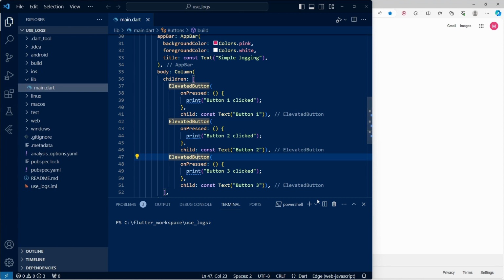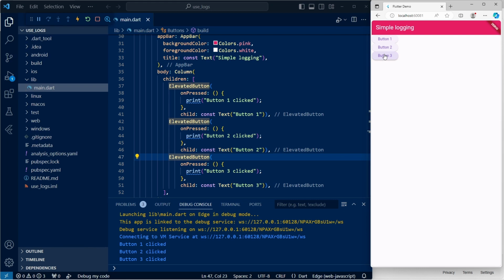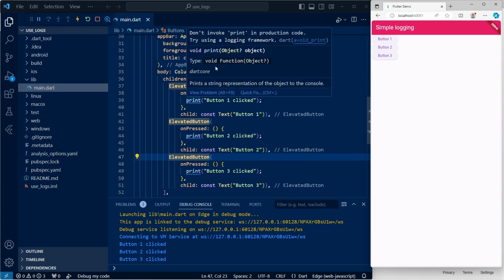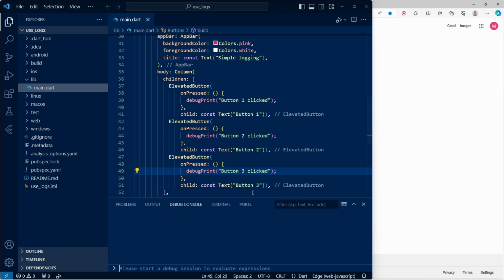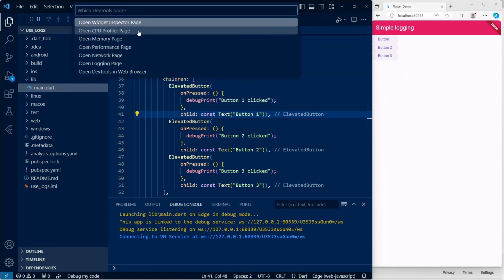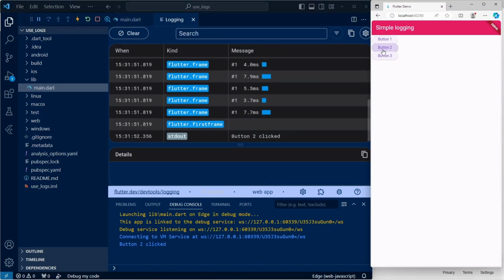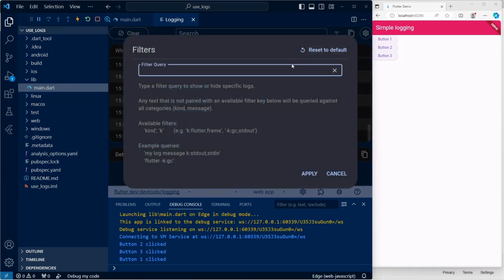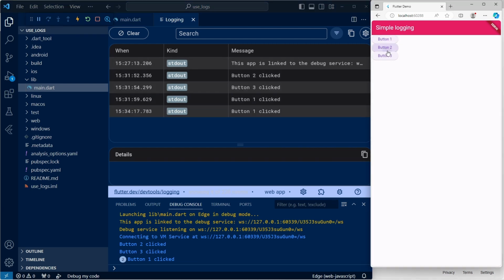Flutter logging: Enjoy better logs with Flutter DevTools